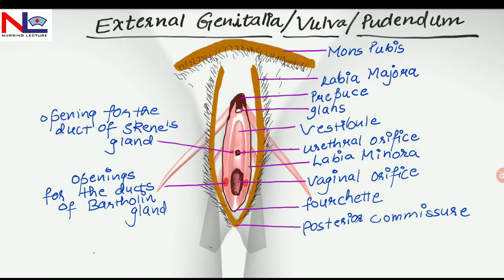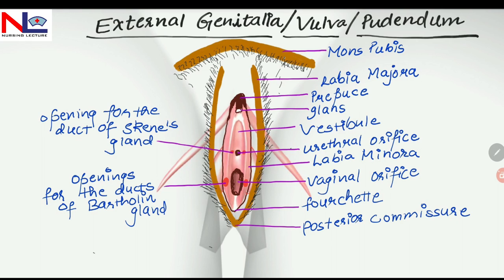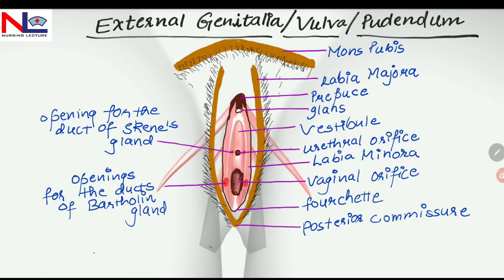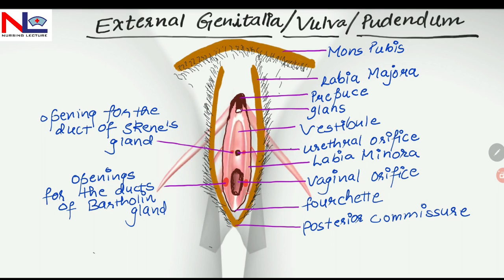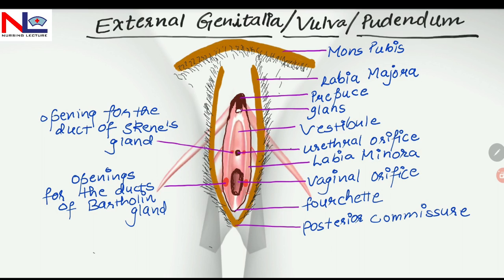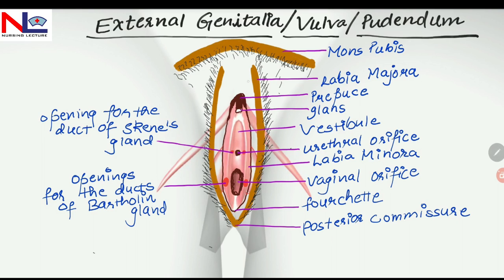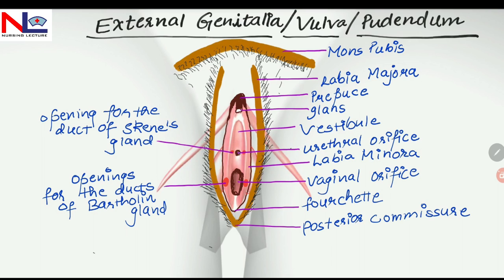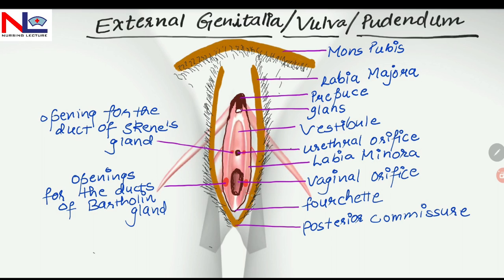External Genitalia | Female reproductive organs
EXTERNAL GENITALIA includes all external parts in a female reproductive system.

It is commonly termed Vulva or Pudendum.

It includes- Mons pubis (Mons Veneris), Clitoris, Labia majora, Labia Minora, Vestibule, Vestibular Bulb, Skene's gland (Lesser vestibular gland & Paraurethral gland), Bartholin's gland (Greater vestibular Gland), and 4 openings in the vestibule - External urethral meatus, vaginal introitus, 2 ducts of skene's gland, Ducts of Bartholin's glands.